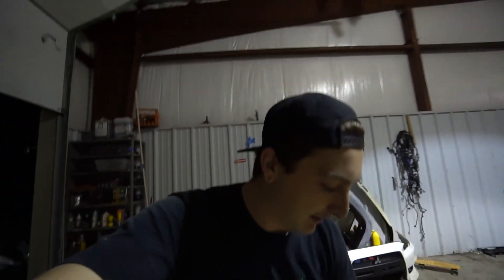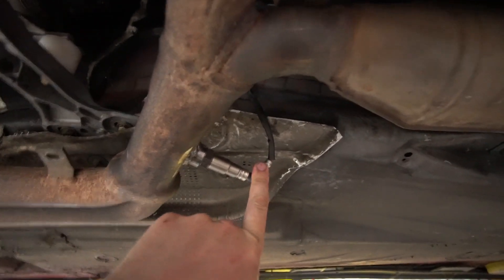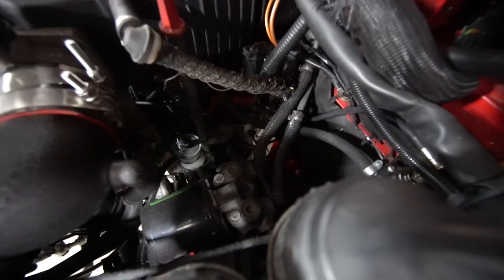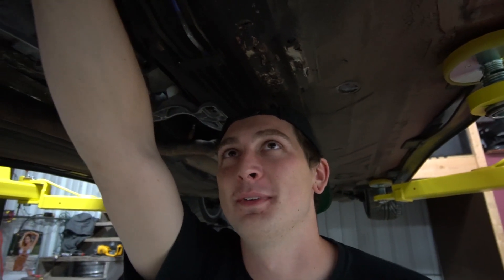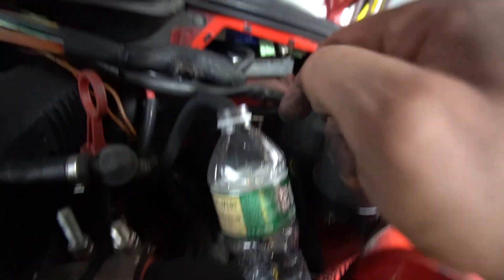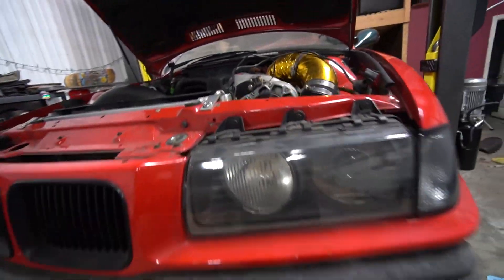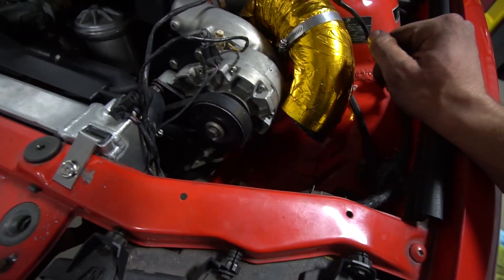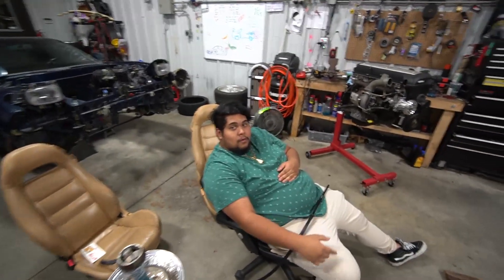BACK TO WORK ON THE E36